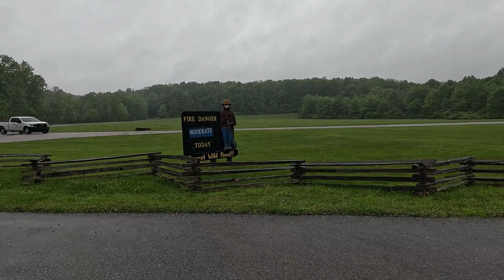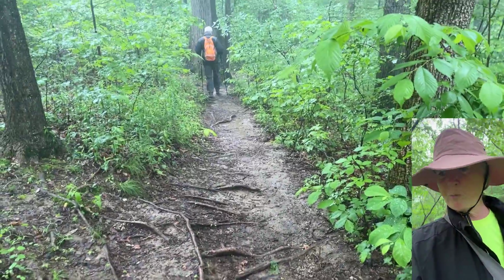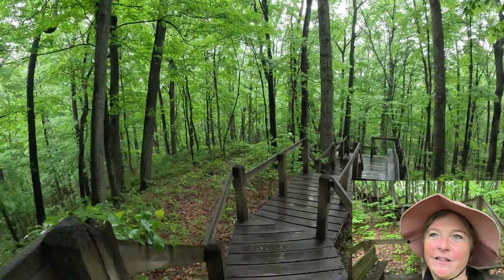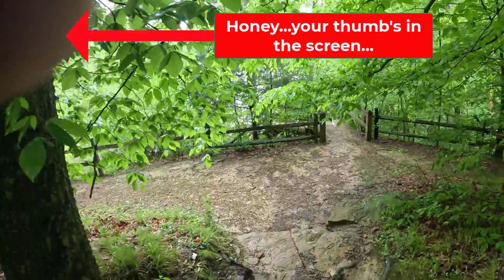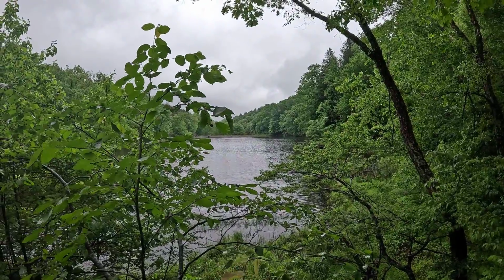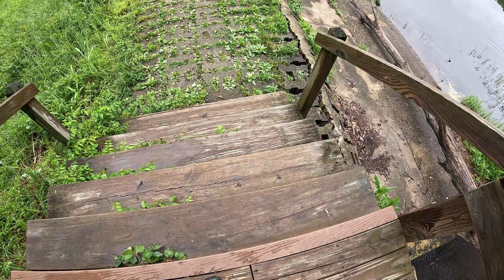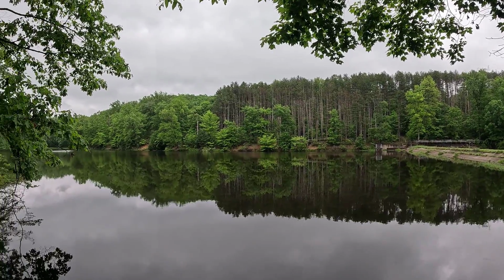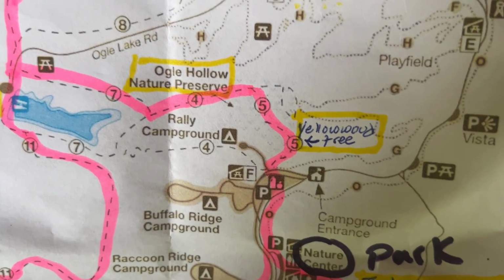Brown County State Park: Nature Center & Hiking Trail #6 - Indiana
Meandering through the rolling hills of Brown County State Park in Nashville, Indiana are about 70 miles of horse trails, 30 miles of mountain biking trails, and about 20 miles of hiking trails.
⏱️Hike date: May, 2024
In this video segment we parked and visited the Nature Center before embarking on Trail #6 Strahl Lake. It is considered an easy/rugged trail that is approximately 1.5 miles with the lake portion being in a loop. We added on some additional connecting trails during the day, (see additional video content) to make it a little longer. We typically like to hike around 8 miles in a day depending on the terrain. The trail is open year round and dogs are welcome on a leash.

Versitech, L.L.C
You should construe statements contained on this channel as entertainment, and should not take them to promote any particular trail, park, or area. Always consult the trail’s official website for current trail conditions and recommended routes. Road/trail conditions vary, and change frequently after the production of a video, and any route you take based upon the information provided by the "travlinfam" YouTube channel is taken at your own risk.